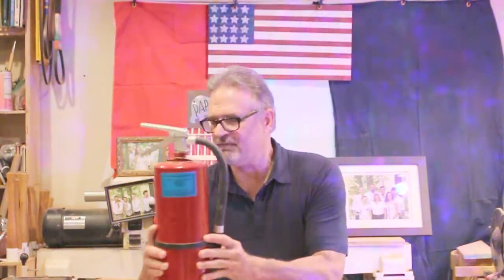Two Dogs Woodworking and Wood #109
It is all about a wedding at Two Dogs. This past week we spent time helping to turn someone's dream into a reality. We look forward to posting some pictures next week... after the big event.